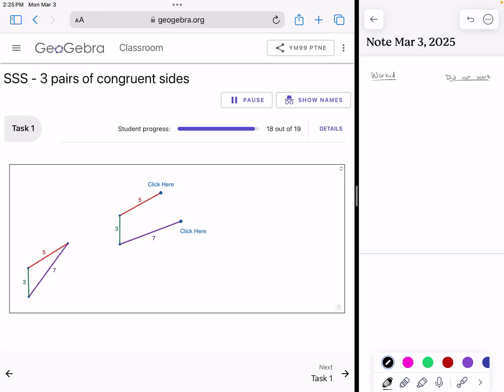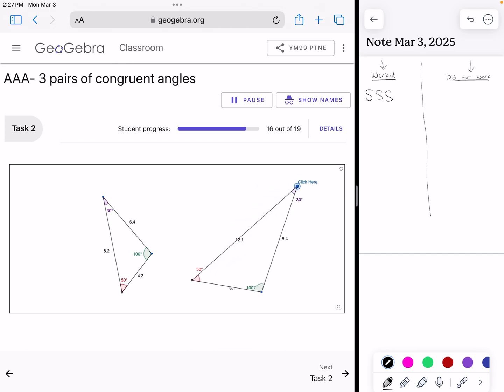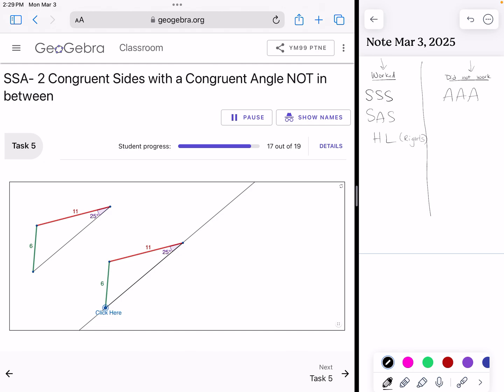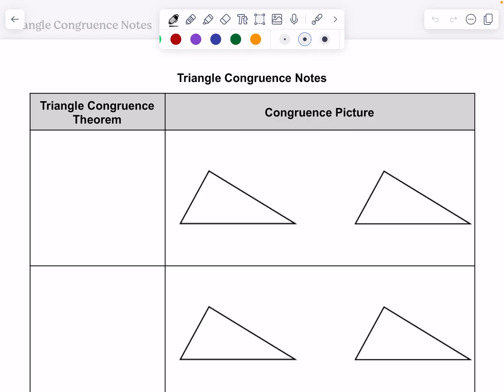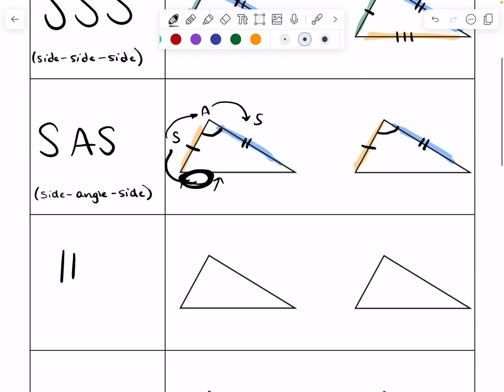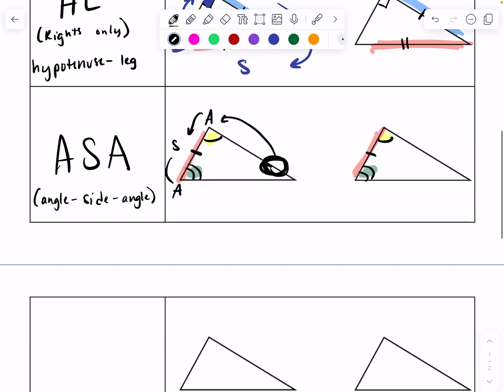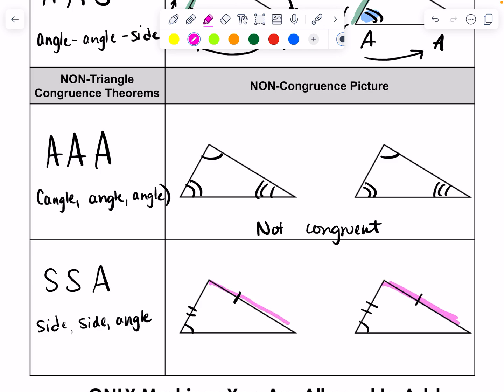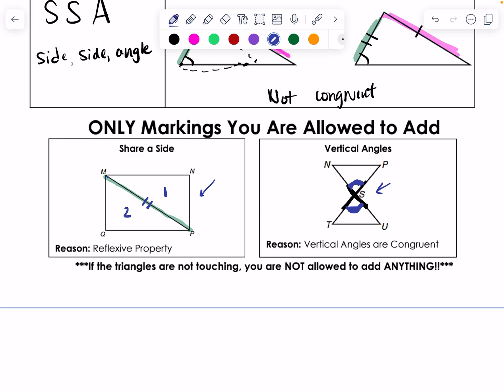Triangle congruence Theorems explained